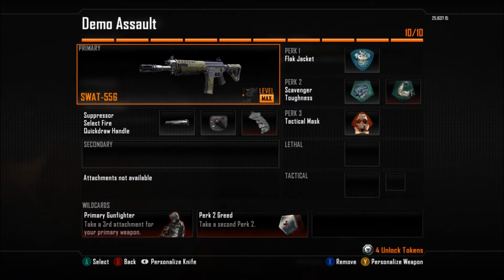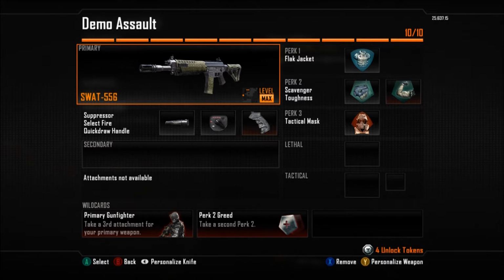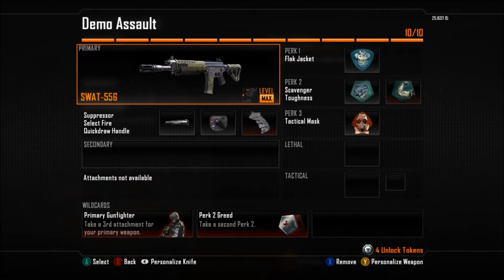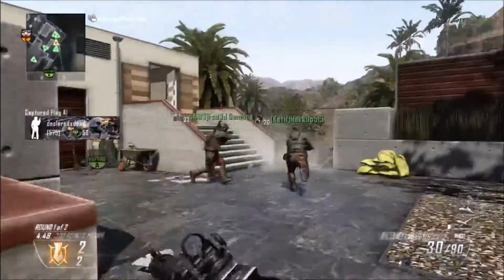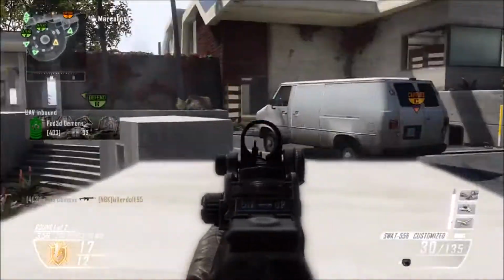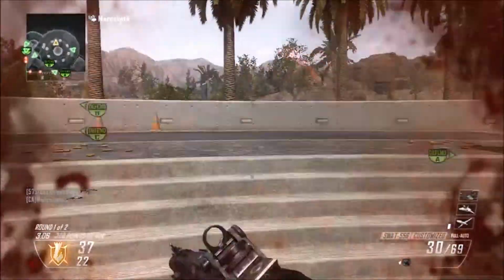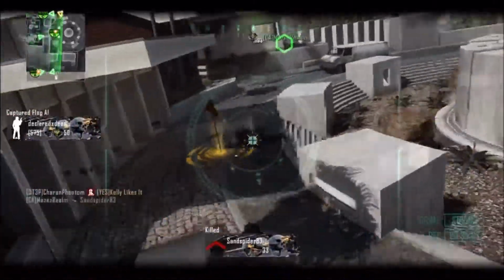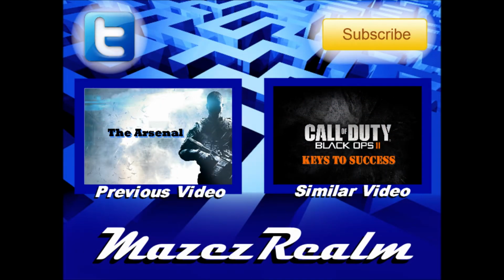The Arsenal- SWAT-556 Loadout for Black Ops 2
Another episode of Maze's hit series "The Arsenal" in which he discusses one of his favorite Assault Rifles in Black Ops 2, the SWAT-556.